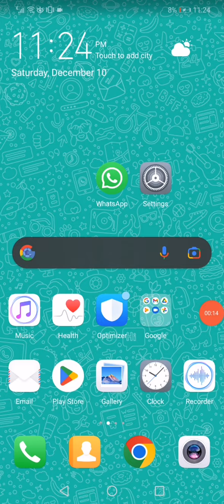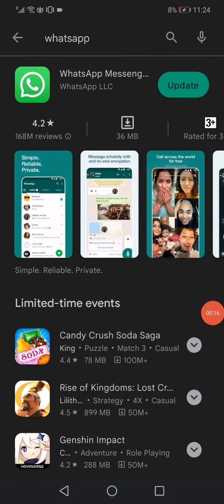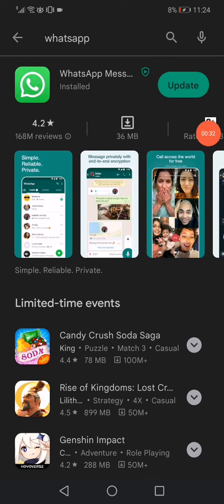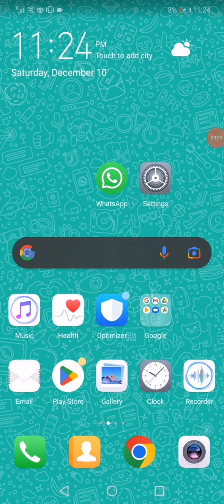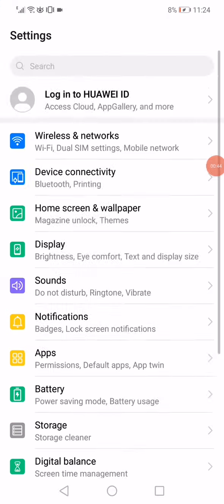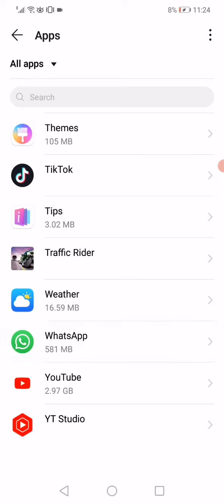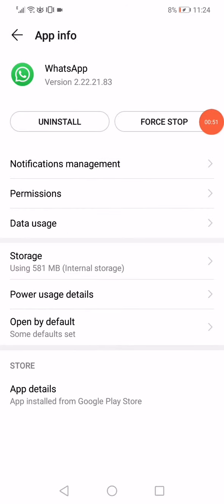How To Fix Whatsapp Status Problem Solve on Android